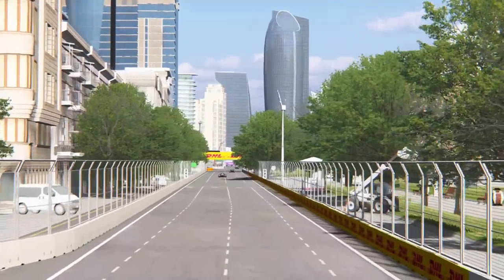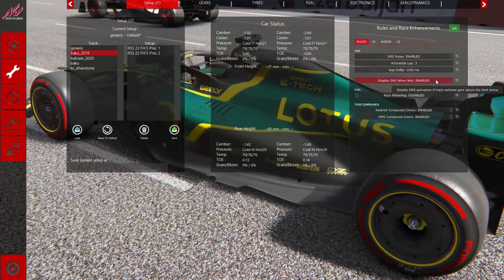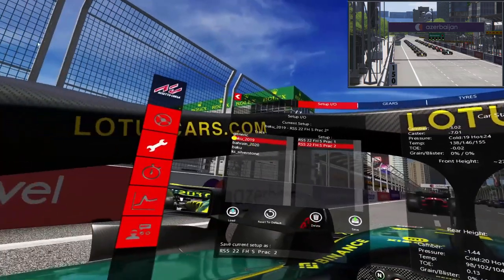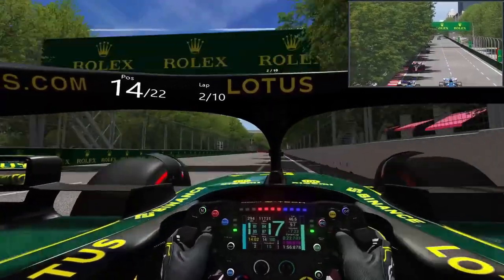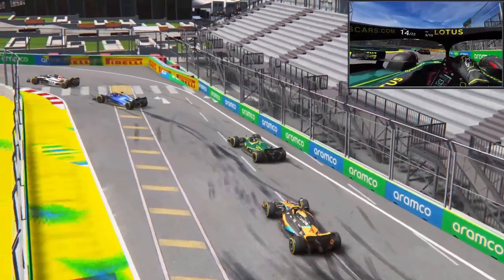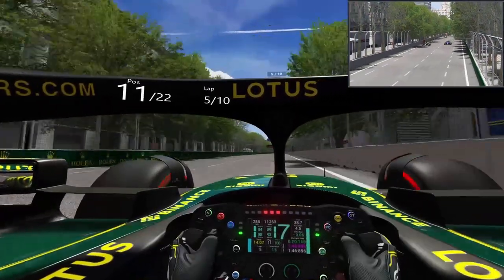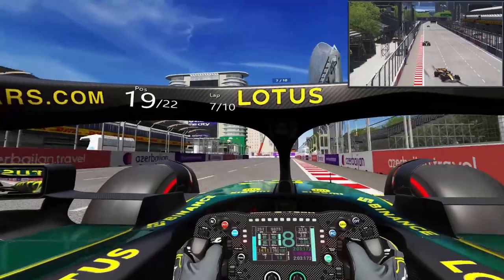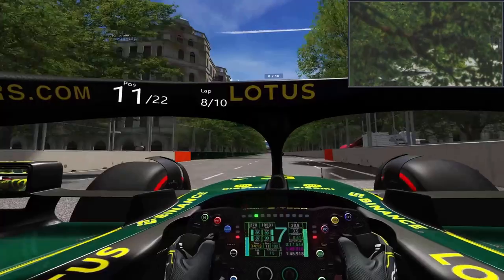Assetto Corsa VR - [RARE] Rules and Race Enhancements is a MUST HAVE mod!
There are literally thousands of mods out there for Assetto Corsa these days, but how many would you count as MUST HAVE mods? Well the mod that I discuss in this video is definitely in my top 10 essential mods for Assetto Corsa.

If you’re into modern Formula 1 racing then you need the RARE mod, which stands for Rules And Race Enhancements. Without this mod, Assetto Corsa is unplayable in single player mode with DRS winged cars, because the A.I. just open their DRS wings at every DRS zone around the track on every lap, making DRS a joke. The RARE mod fixes this A.I. problem and then a whole lot more!

- Baku Formula 1 2022 Azerbaijan Grand Prix Add-ons Extension (for baku_2019 track) 2.0 [FINAL]